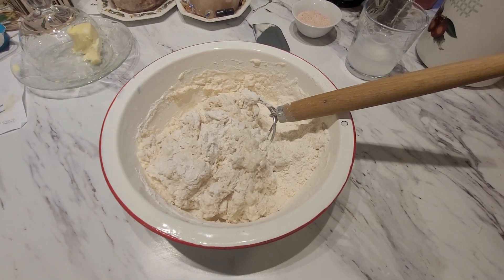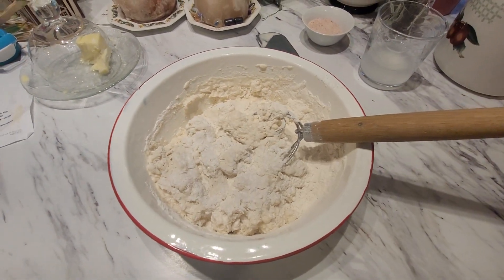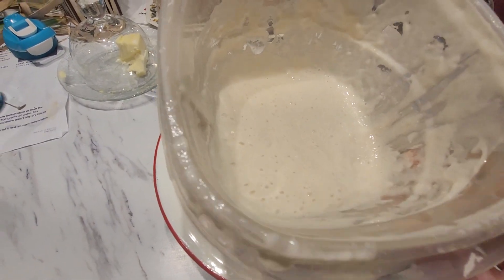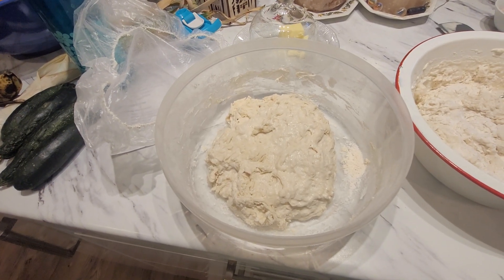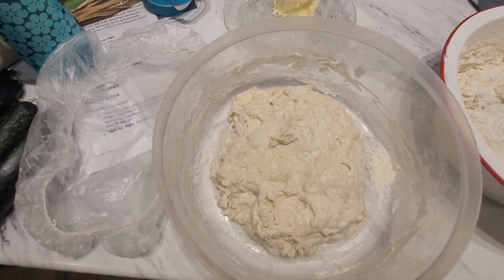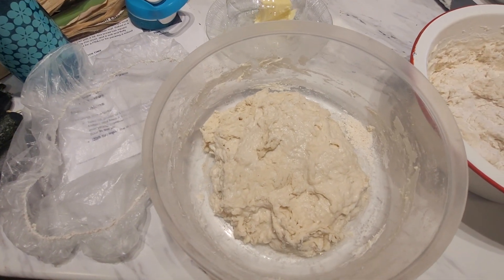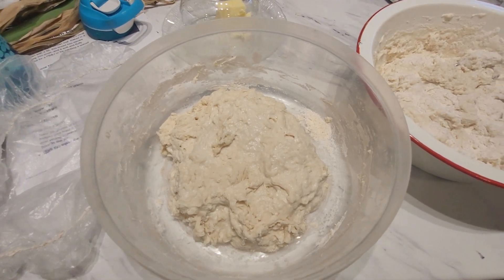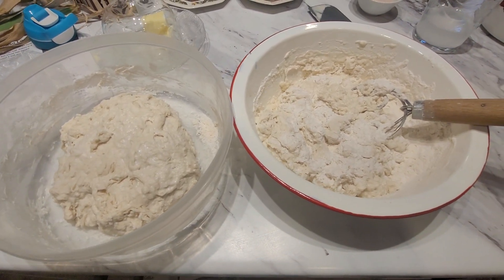Mixing the sour dough